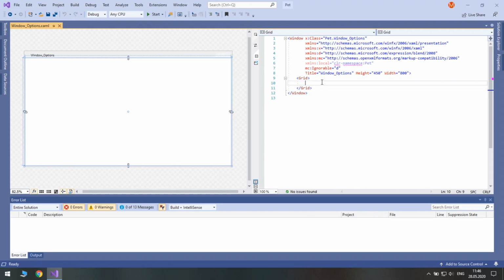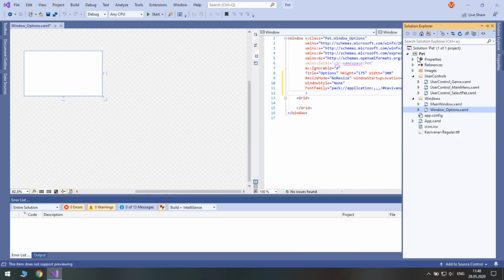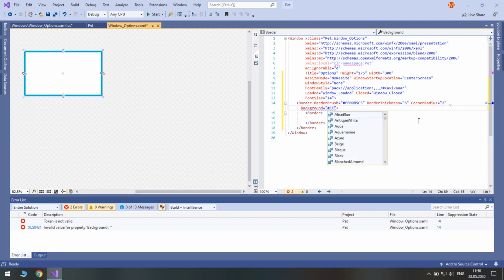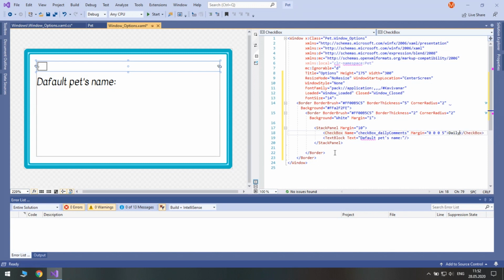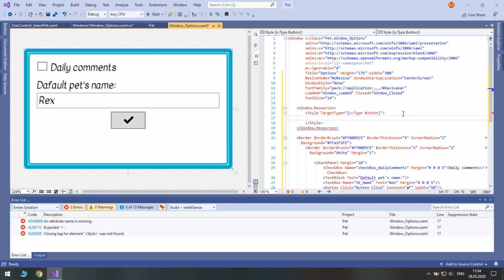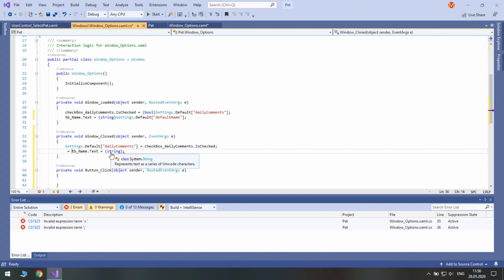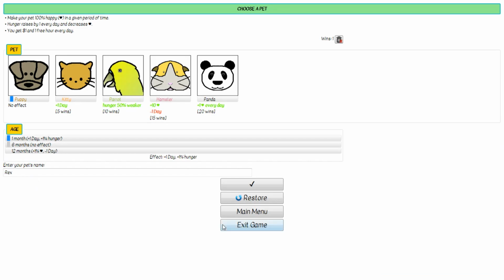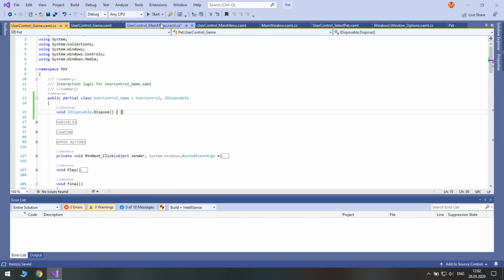4. Options Window | WPF C# Game Pet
Create a Window for settings and add a Dispose method to our main window and user controls.

00:00 - Introduction
00:10 - Options window
09:35 - implementing a Dispose method